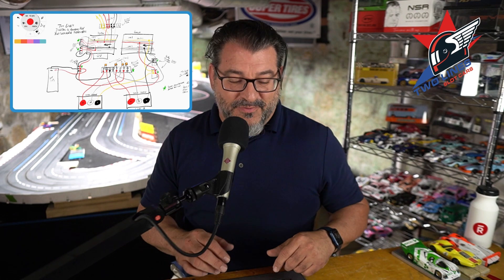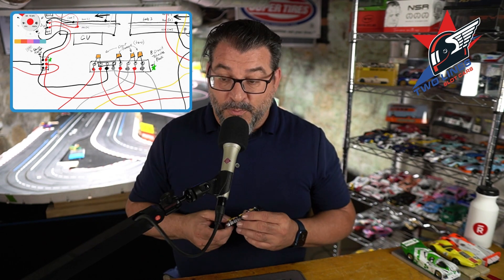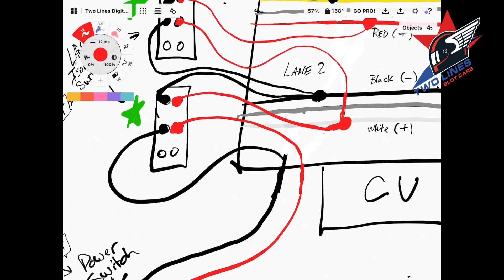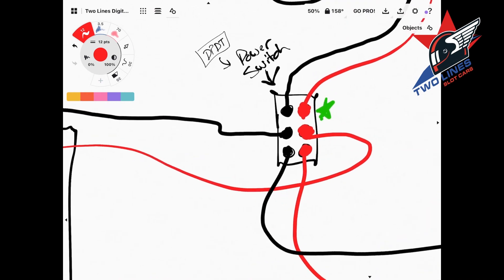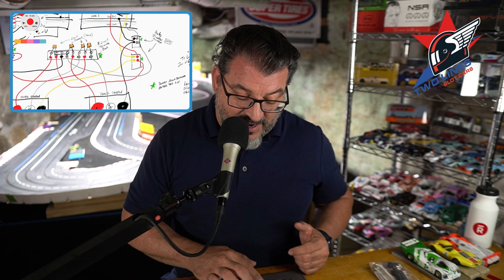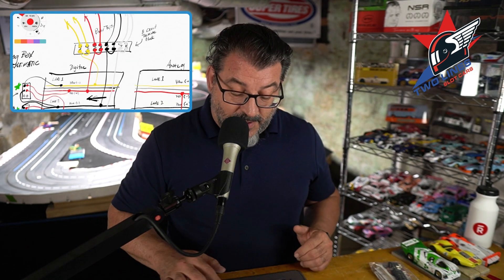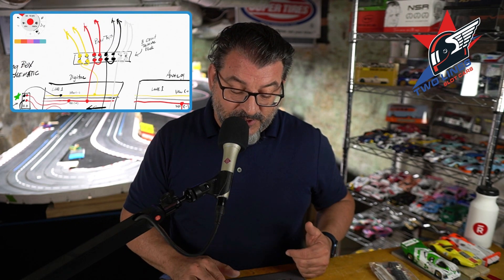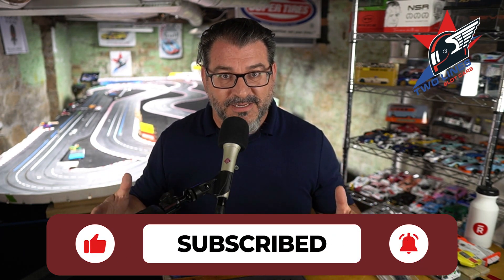Discussing how to DIY a Carrera Digital to Analog Conversion Box - Part 2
Hey guys, I ordered a new analog controller, the Difalco DD302! I recviewed it in last weeks video.

I wanted to be able to use my new controller on my layout, but I can't because I use the Tek-Slot Box which only allows digital controllers. So I put my brain to work and devised to plan to create a DIY Carrera Digital to Analog Convertor Box... and it works! This is Part 2, we dive into the "non-schematic" schematic.

Again, this is a beginner level box. I am not a professional. It is basic level wiring. If this is beyond you, there are great options out there for you to purchase. I have not tested all of them, but what I have tested work fantastic!

Here is a link to the “non schematic schematic”…

Here is the link to the Terminal Block I mention..

Here is a link to the analog wiring diagram for the terminal block...

Powered by Rost Coffee!